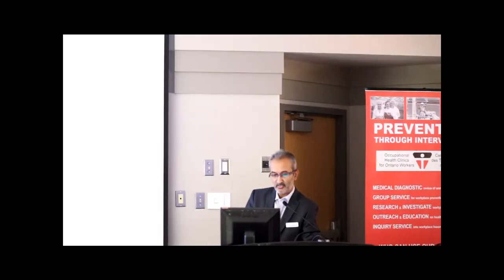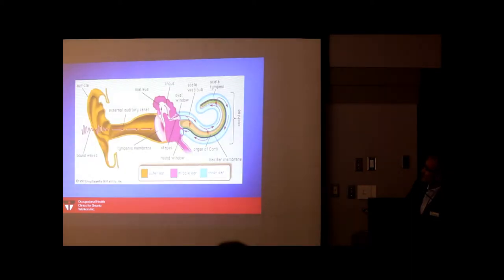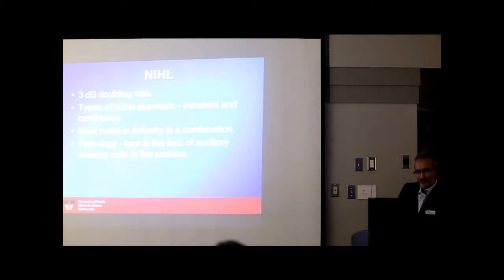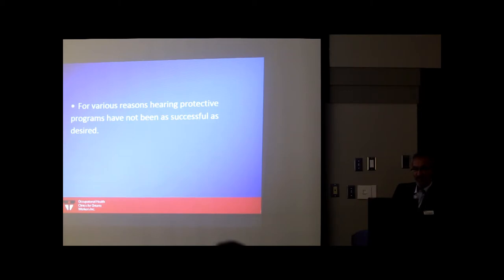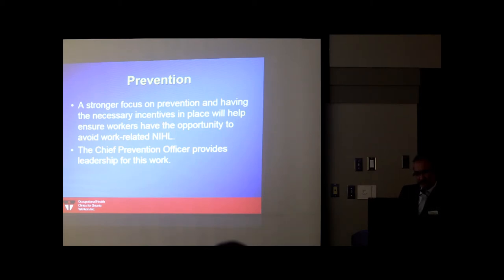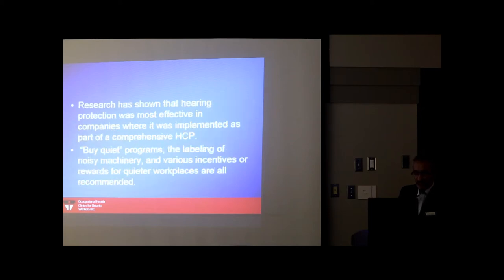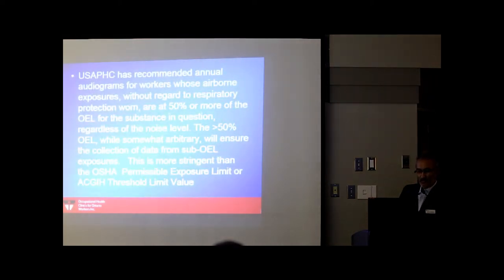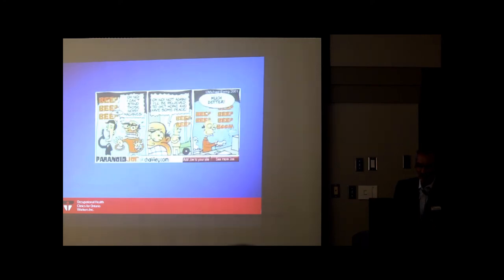Noise Induced Hearing Loss